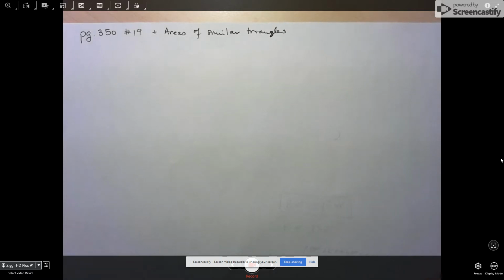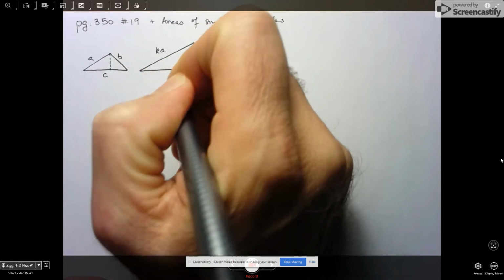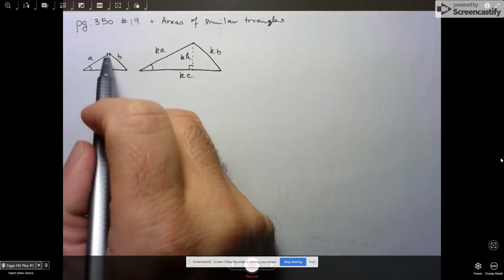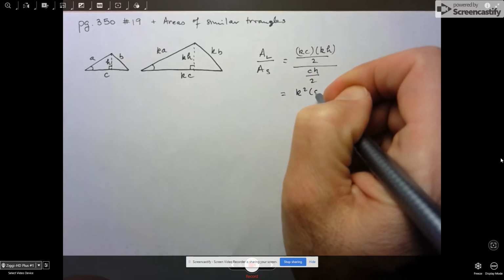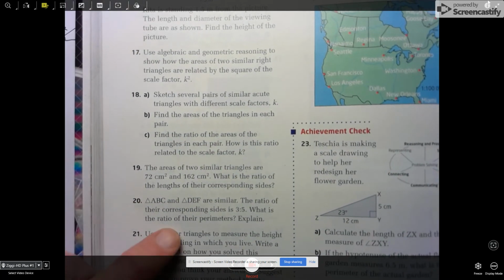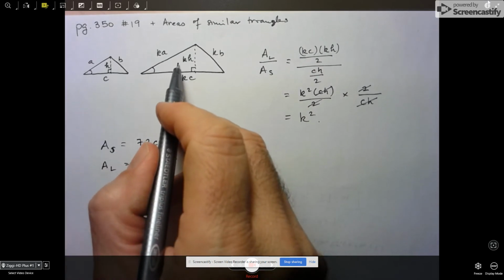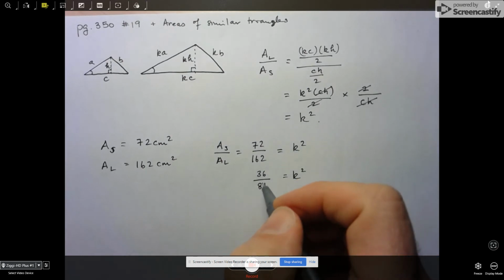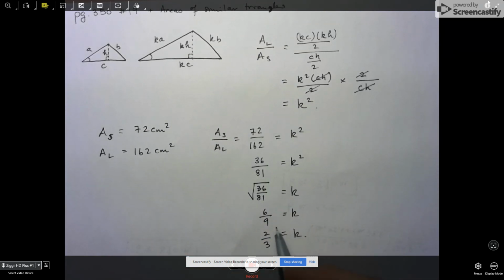MPM2D pg 350 #19 + Areas of similar triangles